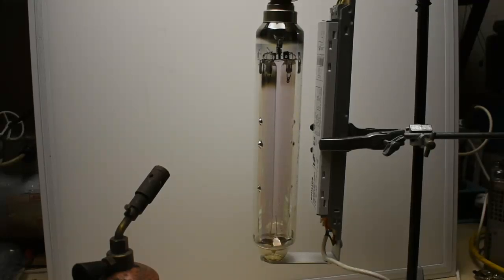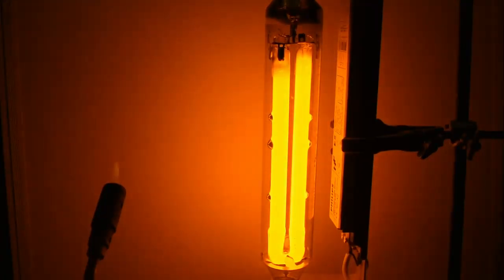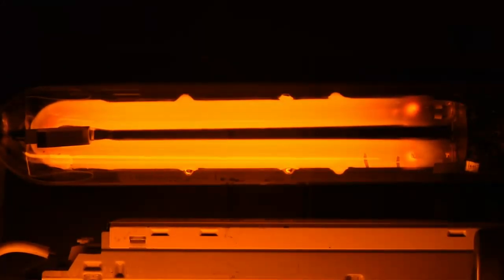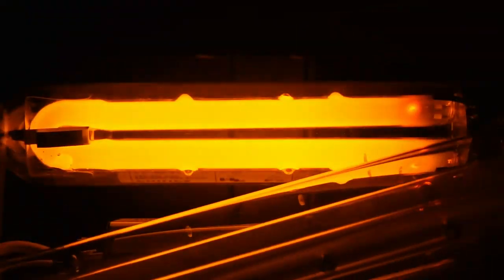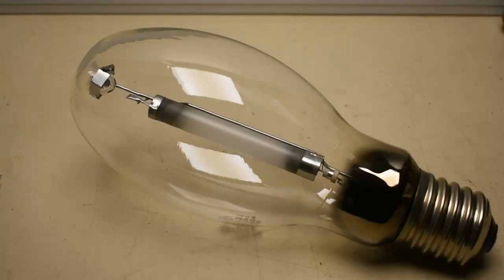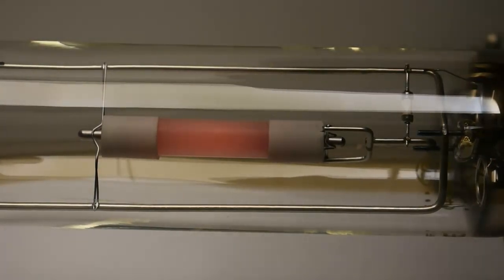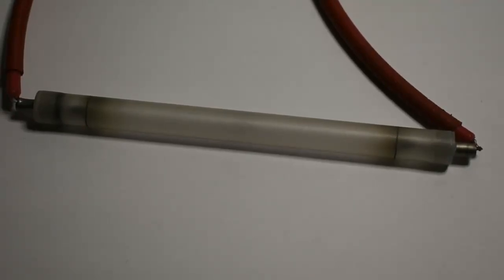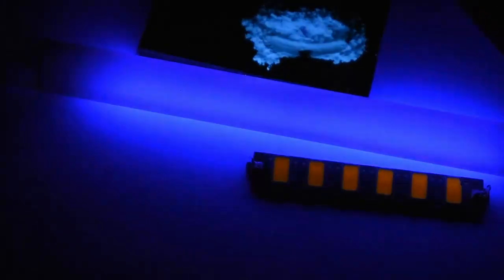Emission and Absorption of Sodium Light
The Royal Institution (Ri) released a video on sodium light absorption. I decided to make my own version and show a couple of other absorption and emission effects with a variety of sodium lamps.
(How is Black Fire Made)